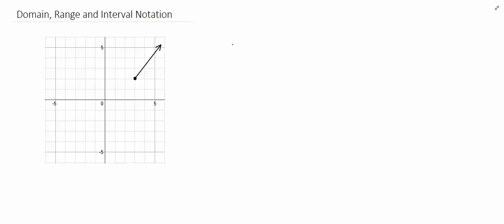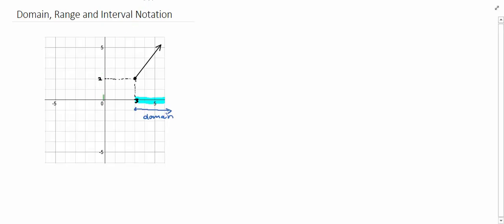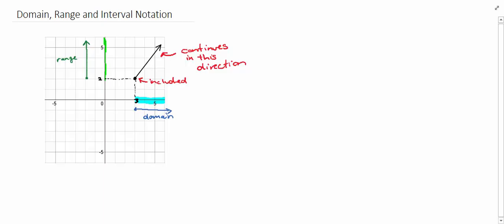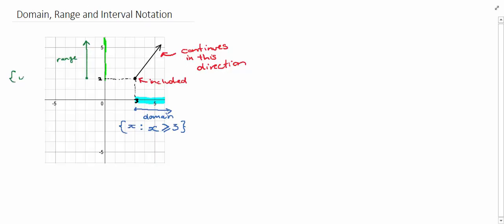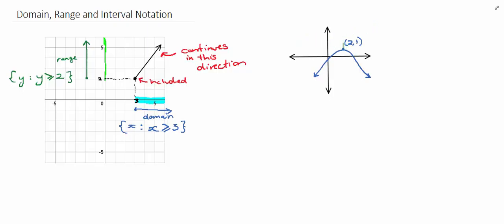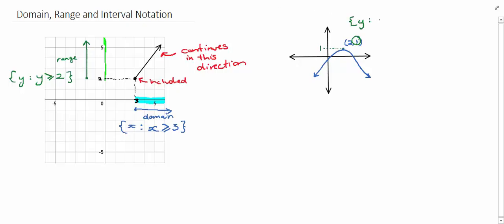Domain Range and Interval Notation